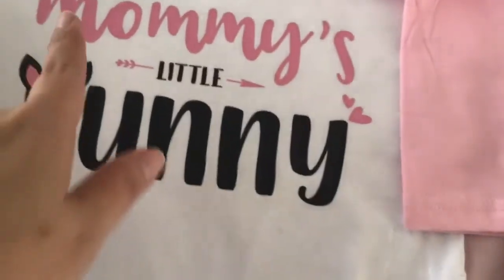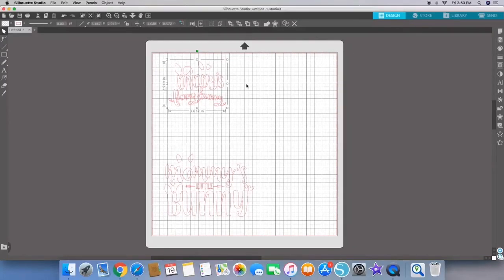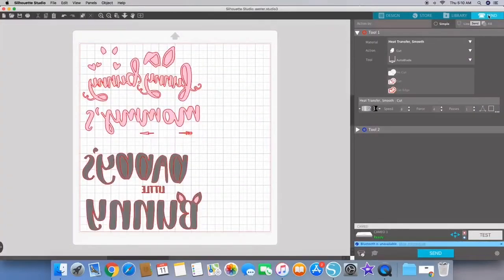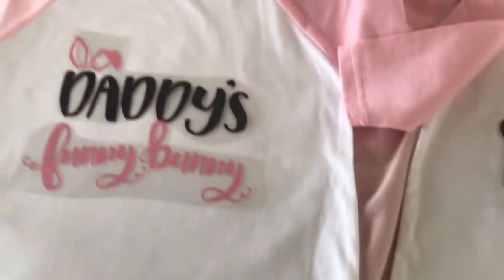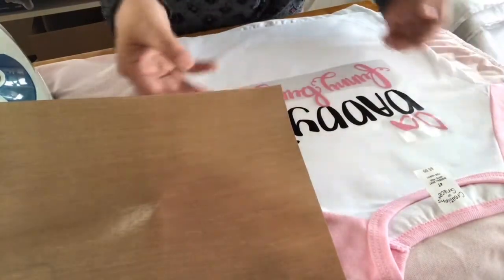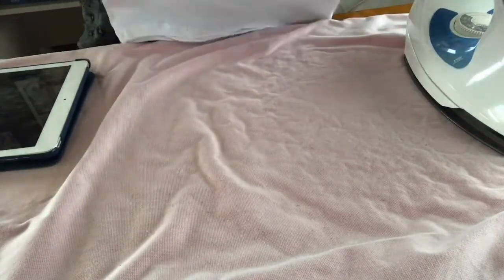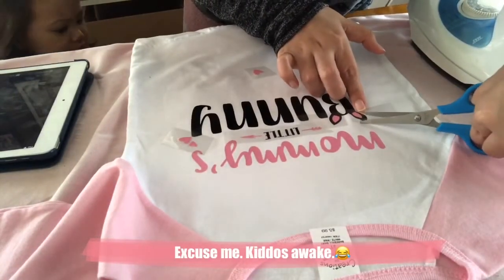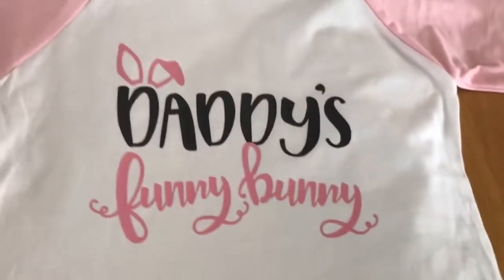DIY EASTER SHIRT | HOW TO MAKE PERSONALIZED EASTER SHIRTS FOR KIDS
DIYEASTERSHIRT | HOW TO MAKE PERSONALIZED EASTERSHIRTS FOR KIDS